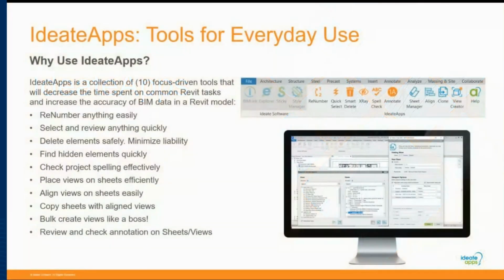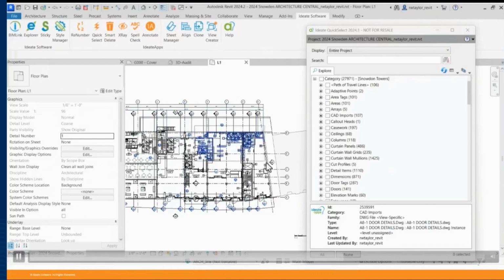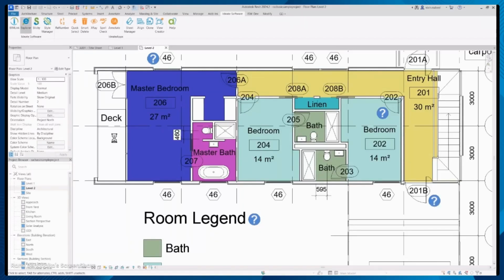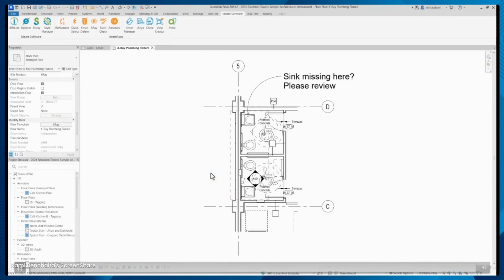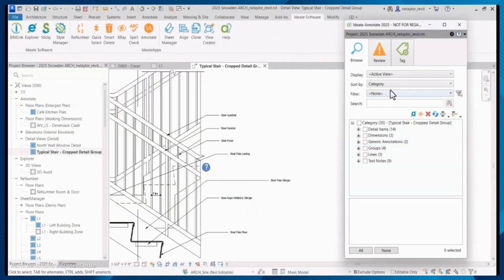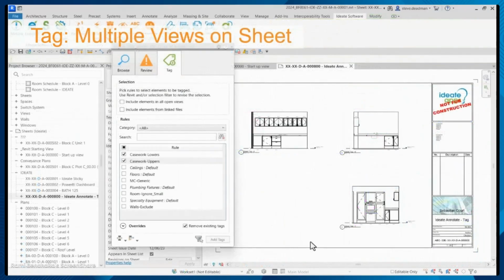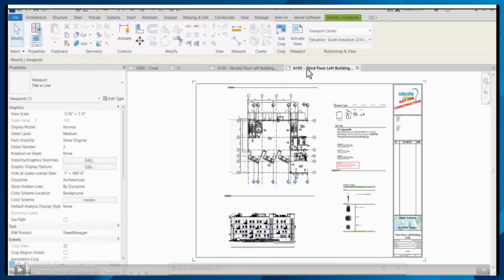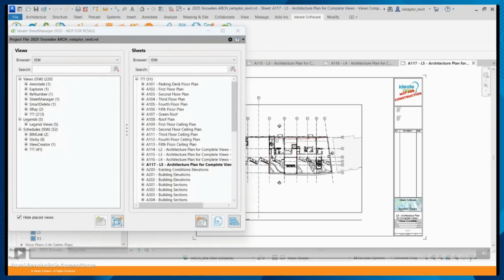Enhance Your Revit Workflows with IdeateApps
Boost your Revit productivity with IdeateApps! Join us to explore Ideate ReNumber, SmartDelete, XRay, and QuickSelect—powerful tools for seamless renumbering, visibility diagnostics, and project navigation.